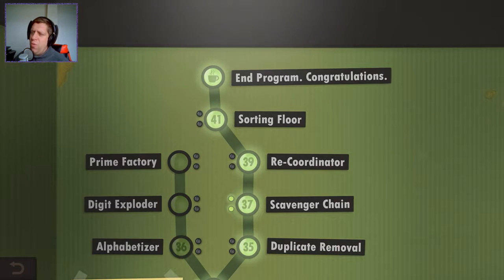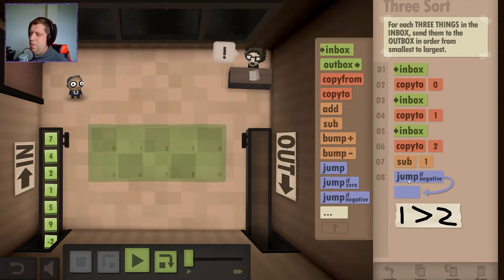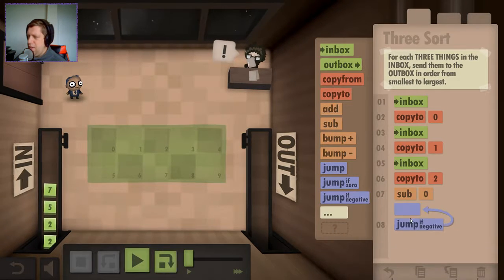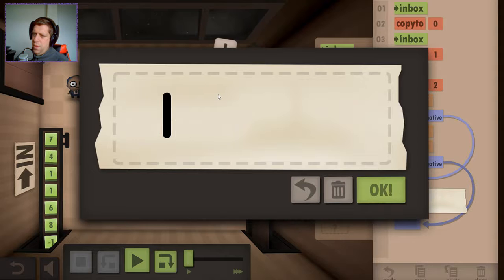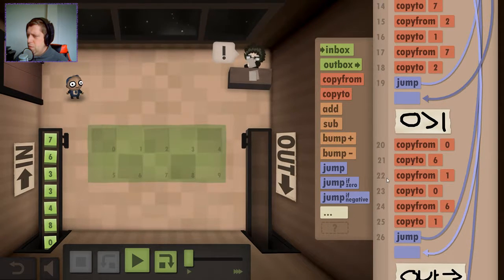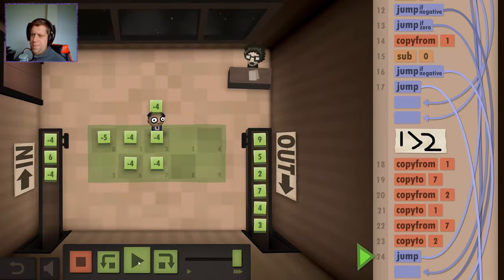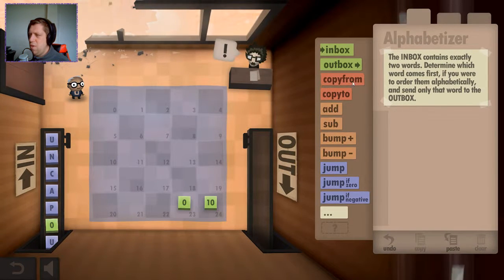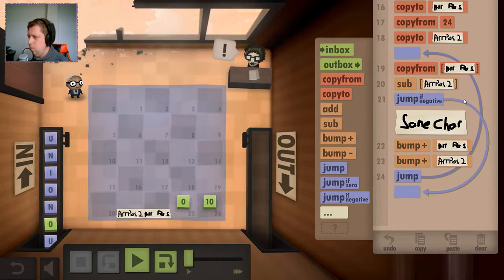Nock Plays | Human Resource Machine - Ep.11 - Lost my Flow